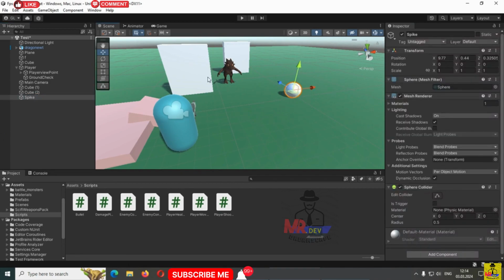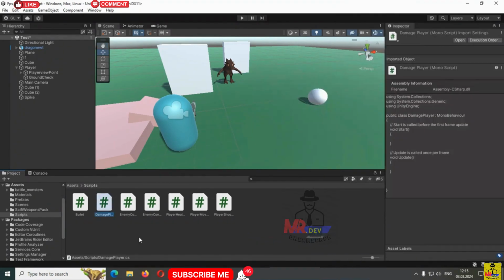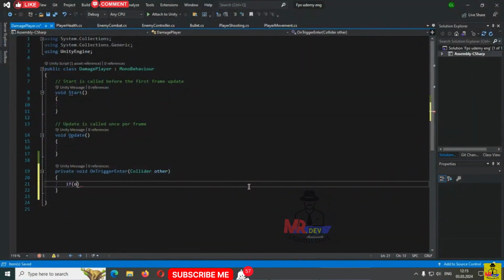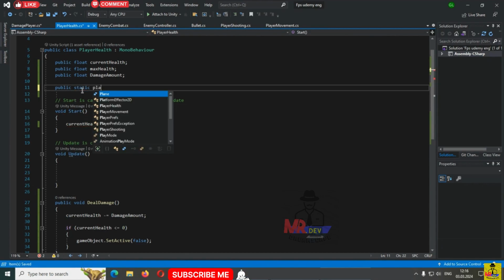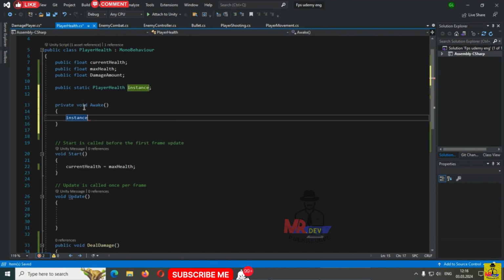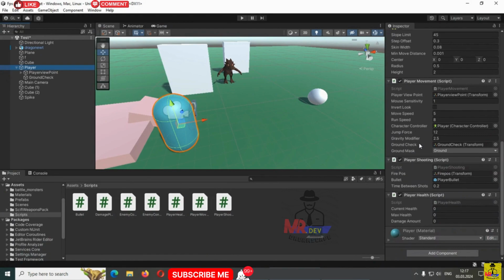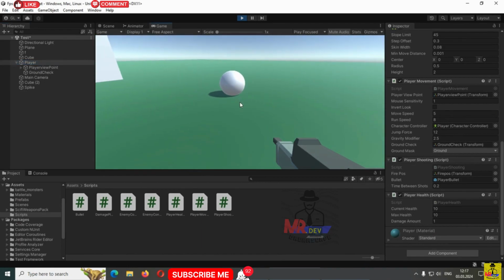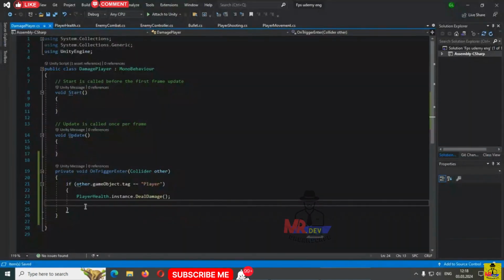Part 22: Health System - Set Up Health | 3D FPS Game in Unity Tutorial Series For Beginners 2024